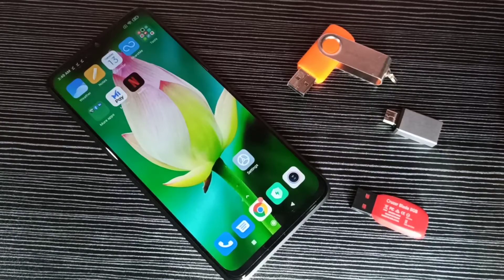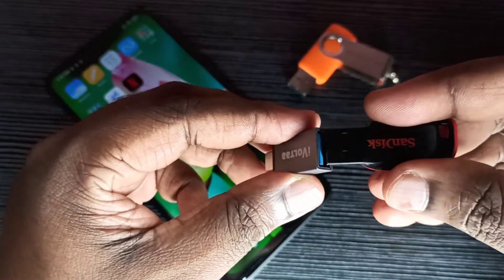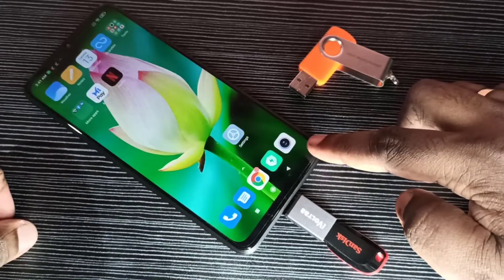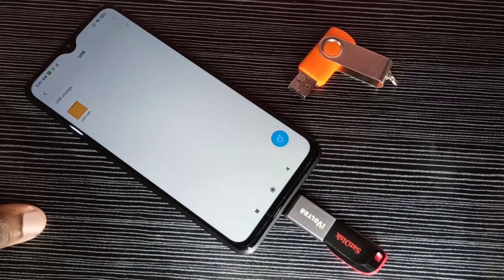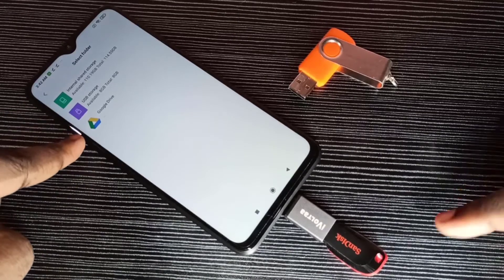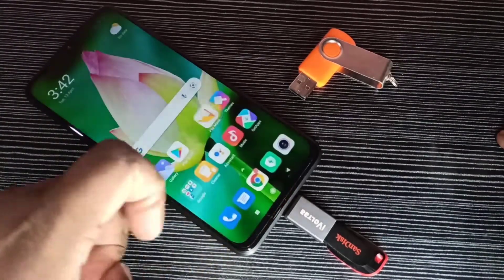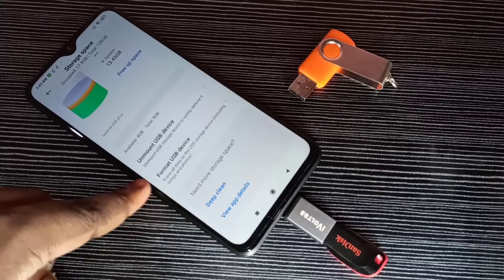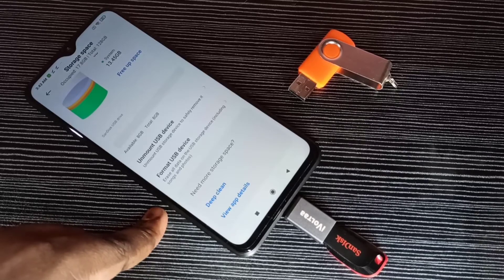How To Transfer Photos From Xiaomi POCO M2, M2 Pro To Pendrive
How To Transfer Photos From Xiaomi POCO M2 or M2 Pro To Pendrive
How To Transfer Photos From Any Xiaomi POCO Phone To Pendrive,
How to Transfer Photos from Mobile to USB Pendrive | Flash Drive,
Flash Drive,